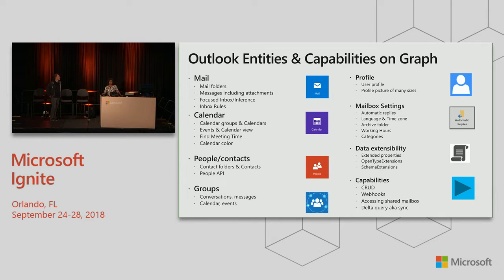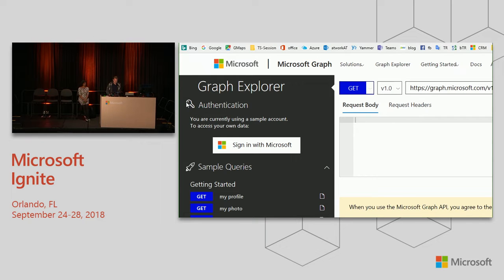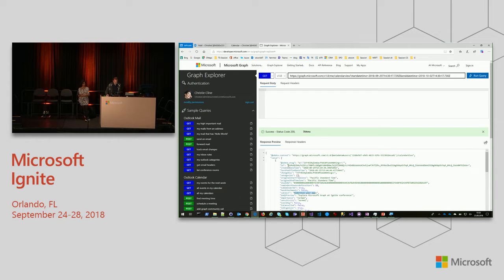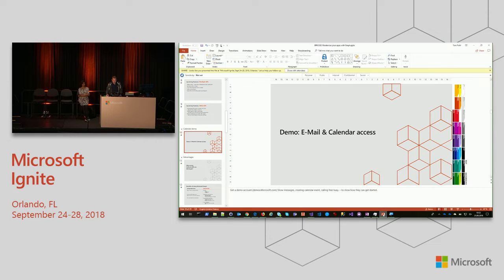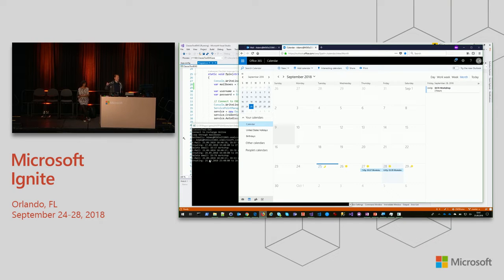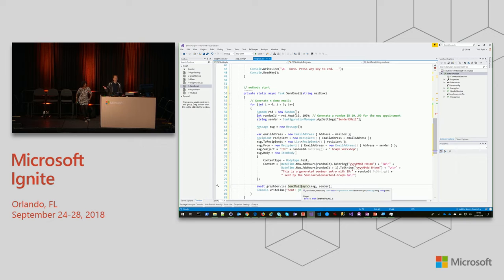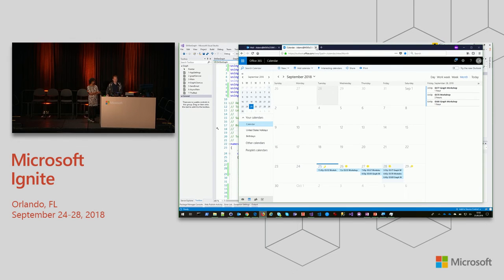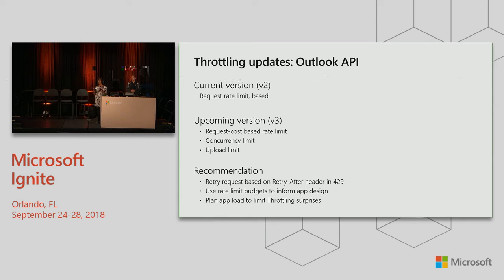Modernize your apps with mail/calendar/contacts integration with the Microsoft Graph - BRK3392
Learn how to quickly and easily build responsive apps and services using Outlook/Exchange REST APIs exposed through Microsoft Graph! Build apps that connect your or your customer’s business processes with their mail, calendar, people, tasks, and mailbox settings. Come and find out about the new APIs we have! We also cover tips and tricks to move from Exchange Web Services (EWS) to the Microsoft Graph, and best practices for scale and performance.